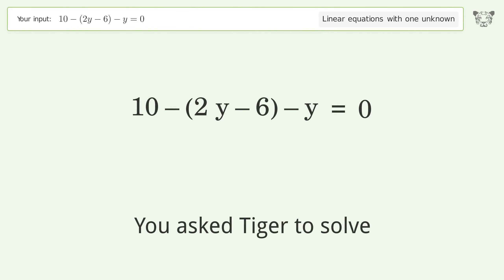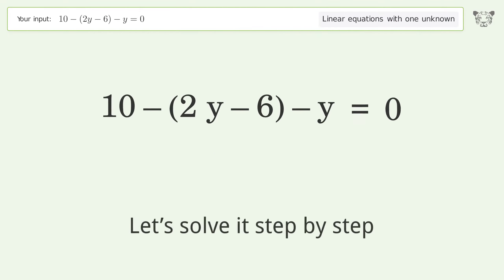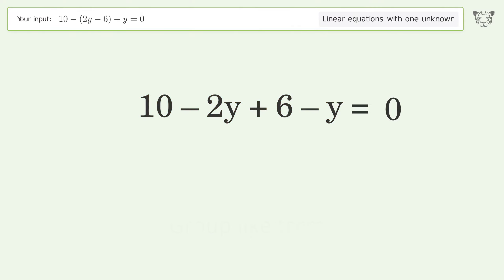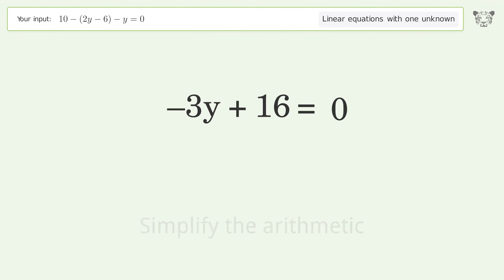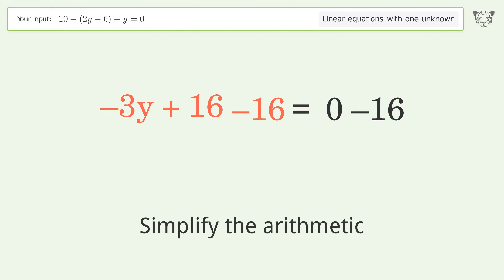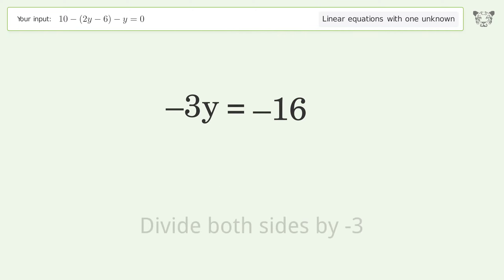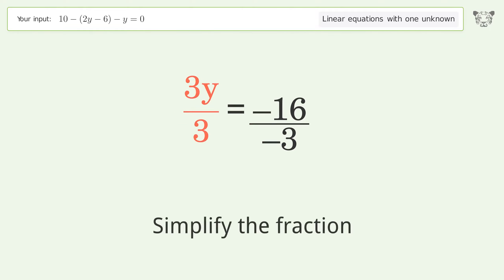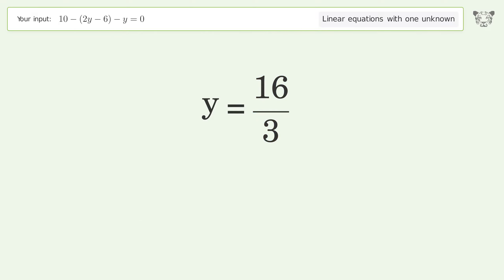Linear equation with one unknown: Solve 10-(2y-6)-y=0 step-by-step solution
Solving 10-(2y-6)-y=0 using the linear equation with one unknown solver

for a step-by-step and more tips and tricks for dealing with linear equations with one unknown.